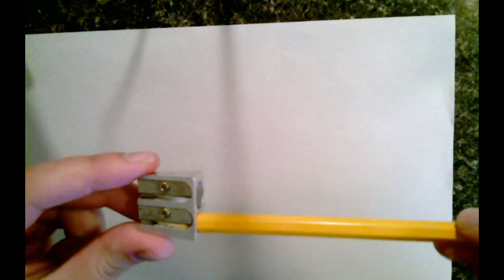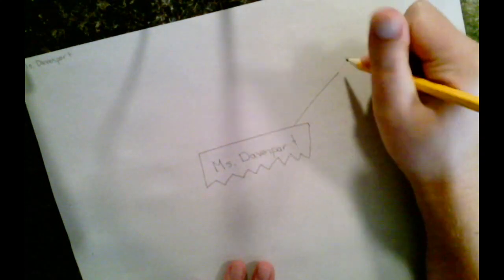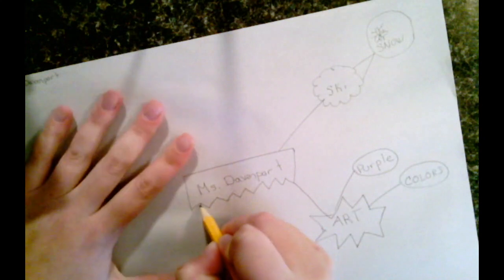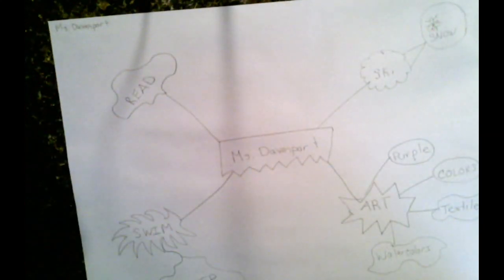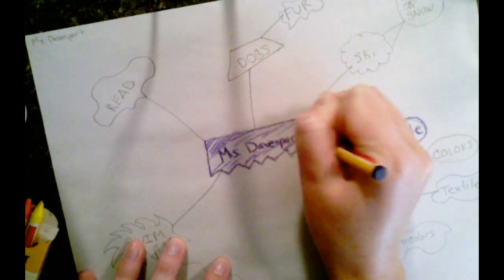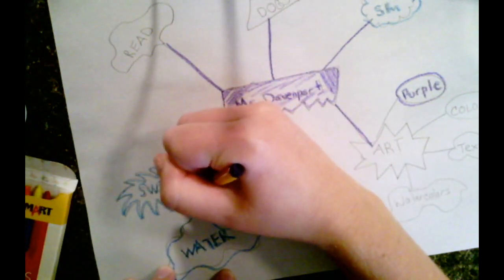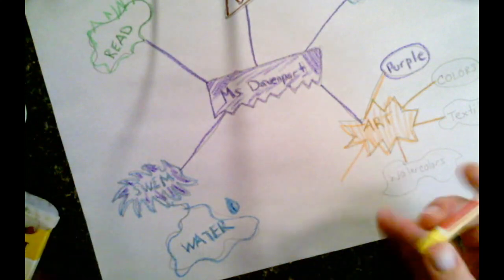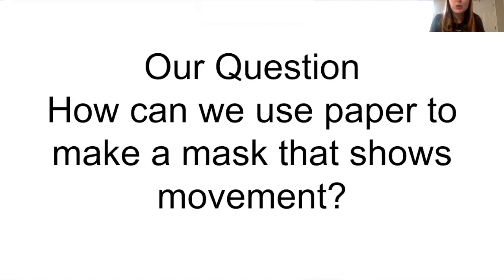G2 Art Investigation D1v2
This video is about G2 Art Investigation D1v2